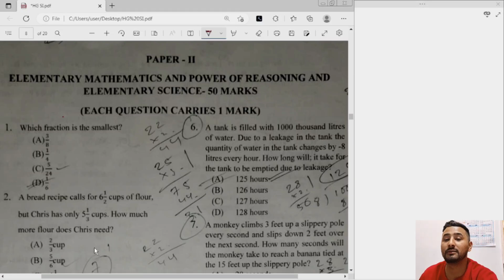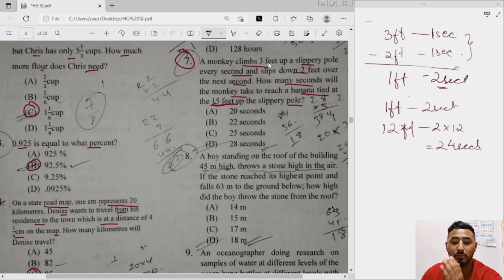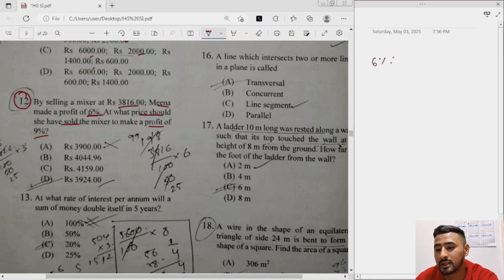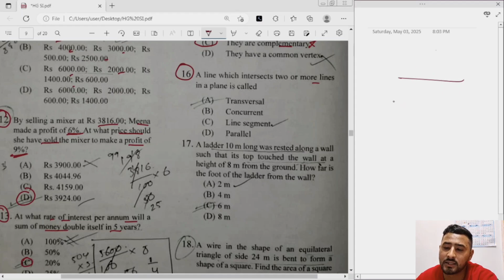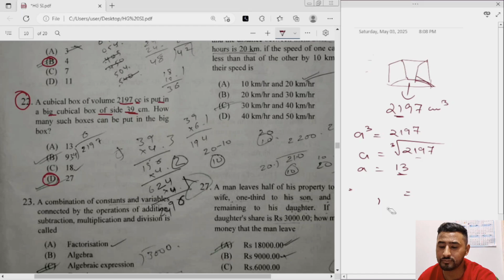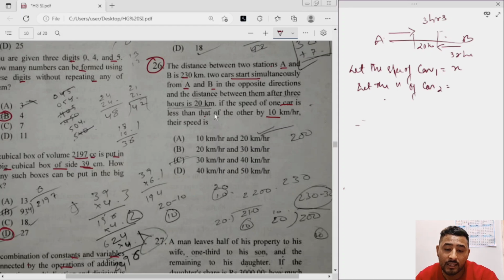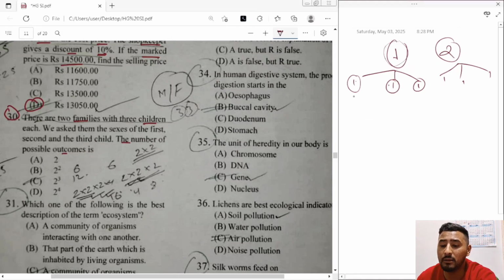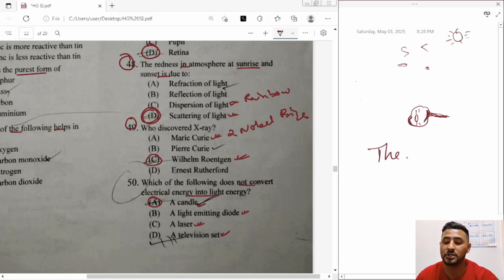Home Guard SI | Maths Reasoning & Science | Detailed Answer Key With Solution